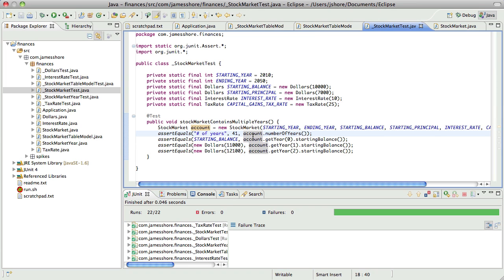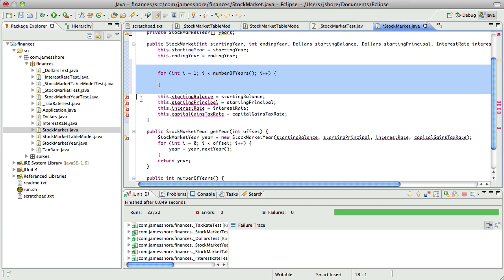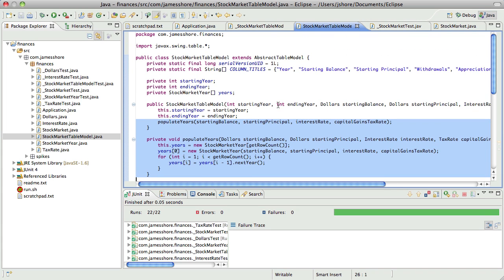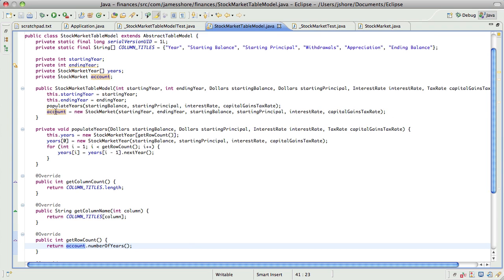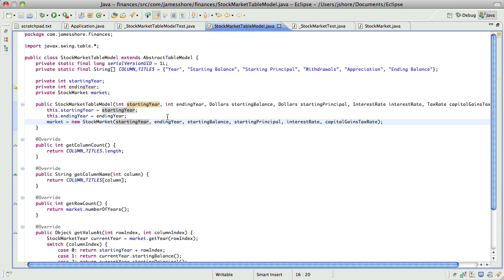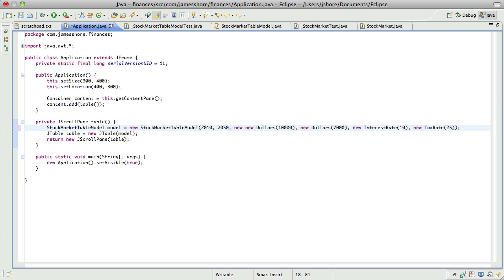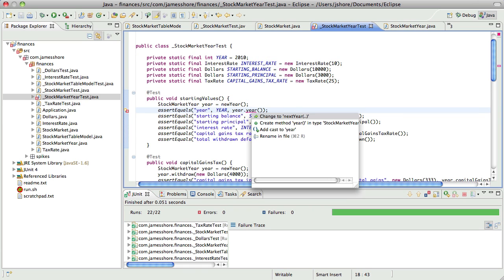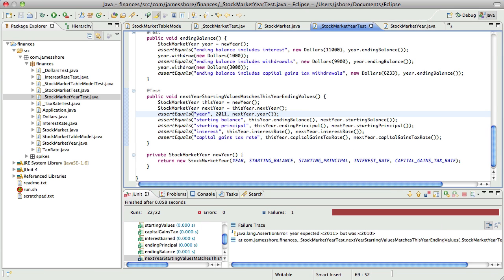Let's Play TDD #26: Integrating StockMarket into...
Let's Play: Test-Driven Development. Episode #26: "Integrating StockMarket into StockMarketTableModel."